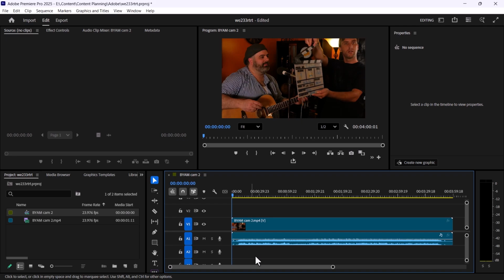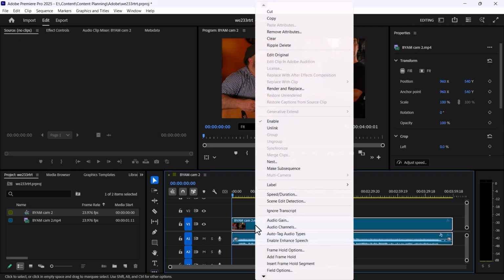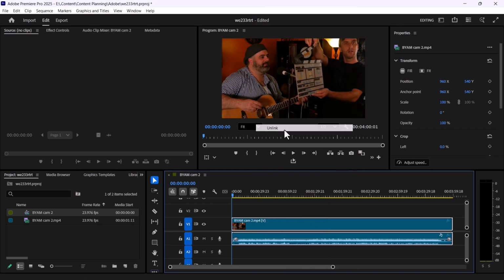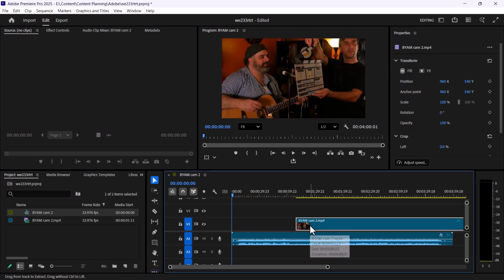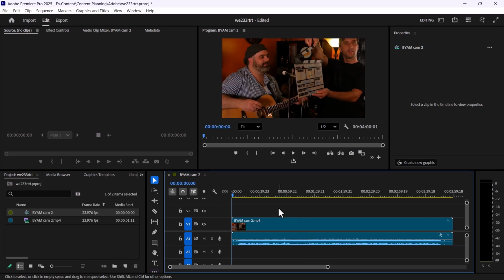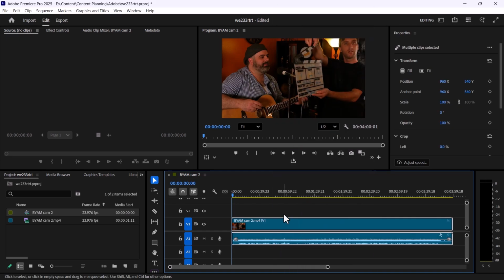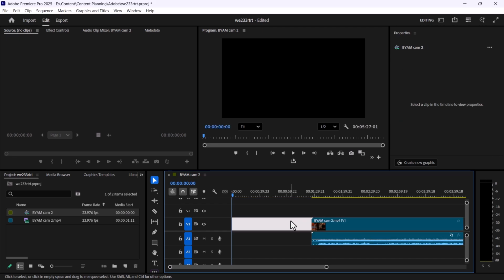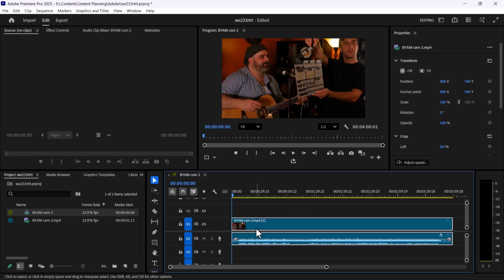How to Unlink Audio and Video in Adobe Premiere Pro 2026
In this video, you’ll learn how to unlink audio and video in Adobe Premiere Pro 2026 so you can edit each part independently without affecting the other. When audio and video are linked together, moving or trimming one automatically changes the other, which can slow down your workflow. This tutorial shows the easiest way to unlink audio and video in Premiere Pro and gives you more control over your edits.

You’ll see exactly how to unlink audio and video in Adobe Premiere Pro 2026 using simple, built-in options in the timeline. Whether you want to unlink audio from video in Premiere Pro 2026 to replace background music, adjust dialogue timing, or remove unwanted sound, this method works quickly and efficiently. We’ll also cover how to separate audio and video in Premiere Pro so you can move clips freely on different tracks.

This guide explains how to detach audio from video in Premiere Pro and remove linked audio without breaking your edit. You’ll learn how Premiere Pro clip linking and unlinking works, how to unlink clips in Premiere Pro 2026, and how to manage a separate audio track for cleaner, more professional edits. If you’re wondering how to unlink sound from video in Premiere Pro or how to handle linked clips properly, this tutorial makes it easy to follow.

By the end of this video, you’ll be confident using Premiere Pro unlink audio and video features to speed up your editing process and gain full control over your timeline. This tutorial is perfect for beginners and experienced editors who want a faster way to remove linked audio in Premiere Pro and improve their overall editing workflow.